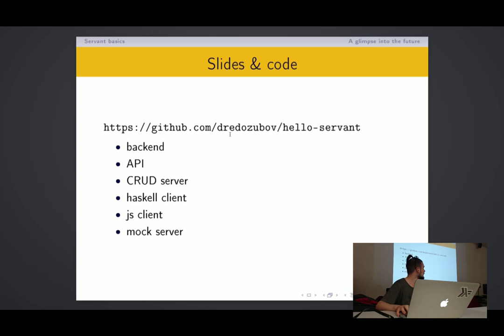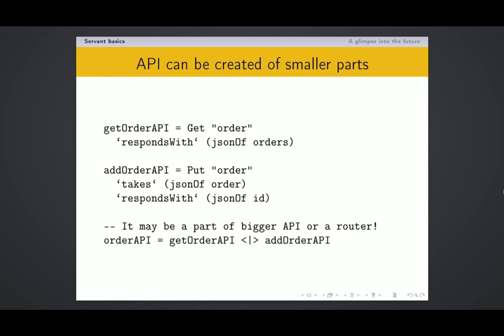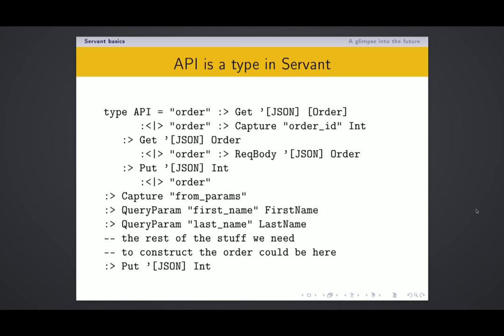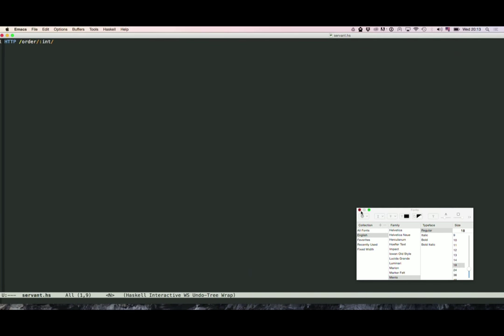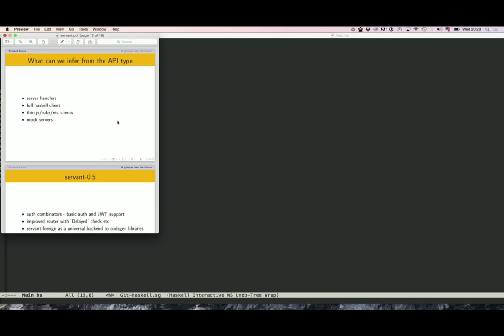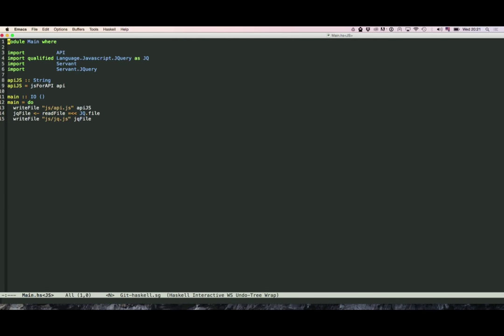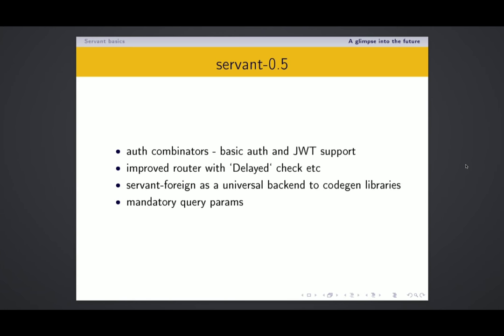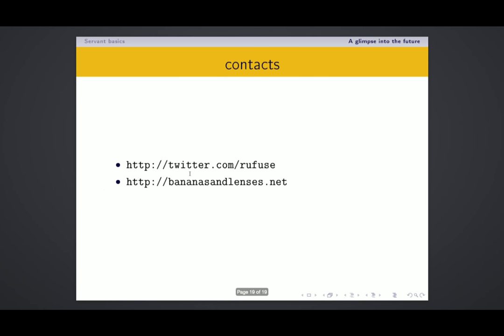Getting up to speed with servant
Speaker: Denis Redozubov